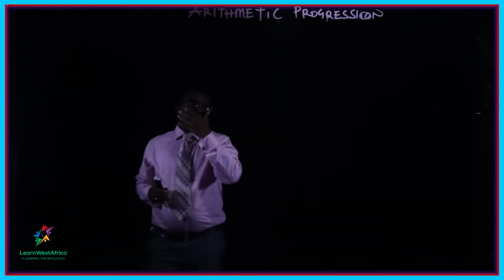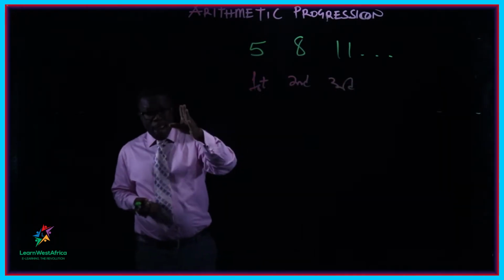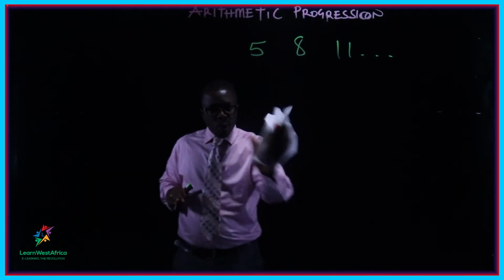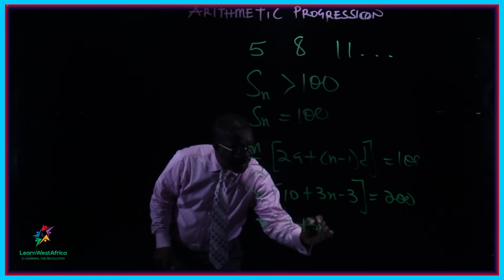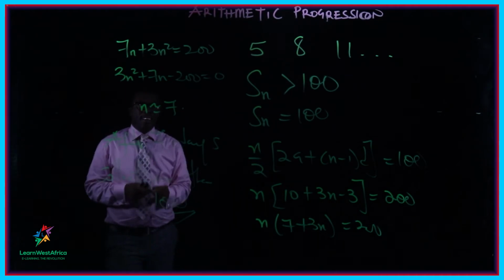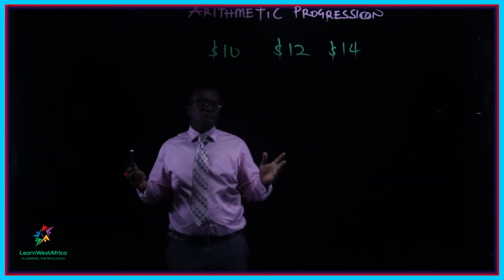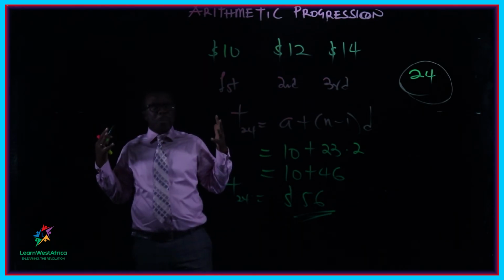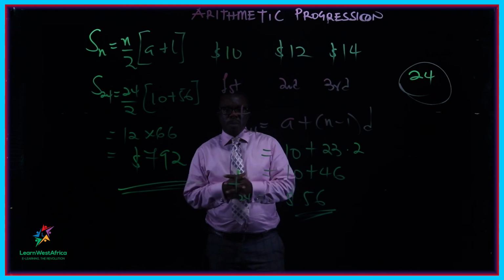Arithmetic Progression - Practical Problems ( IGCSE / O- LEVEL ADD MATH REVISION COURSE)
in this final subsection, we will see how an AP can be derived from a practical problem and all these are other aspects that you will also have to take great care of when you realize them in your exam let's pick a couple of examples to illustrate this

Learn West is focused on giving you the best of IGCSE / O Level Add Maths and other related courses.